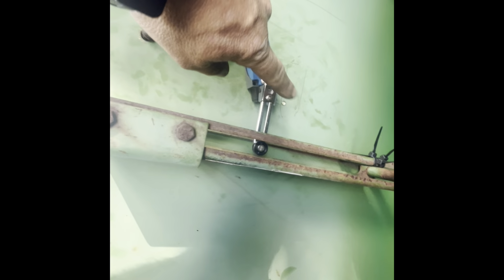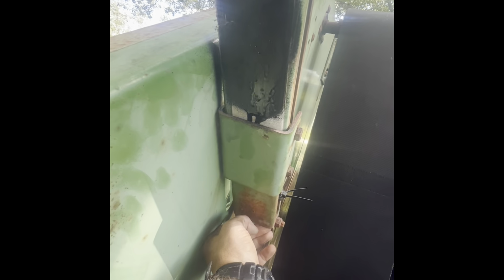John Deere 410 baler switch repair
I’m repairing my balers limit switch that I messed up on the other video.